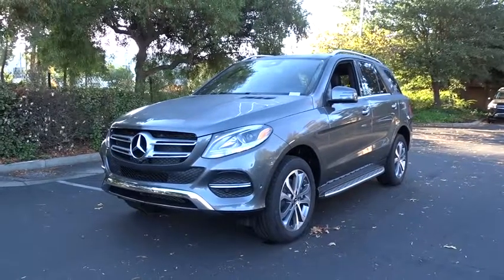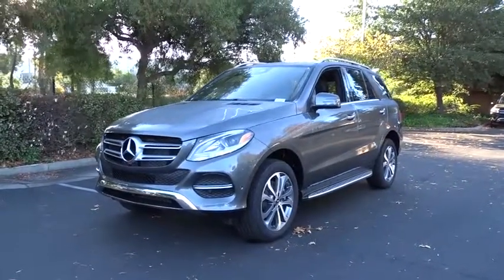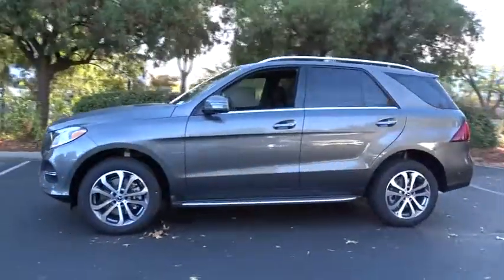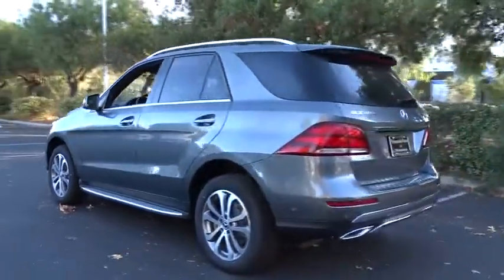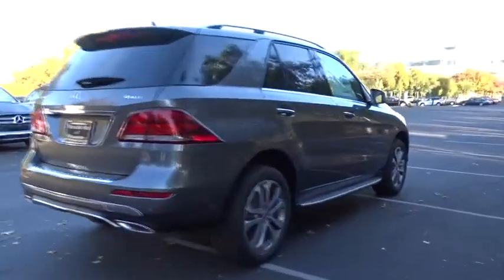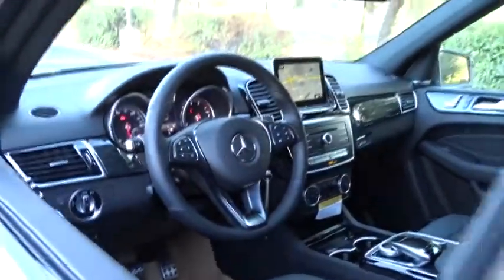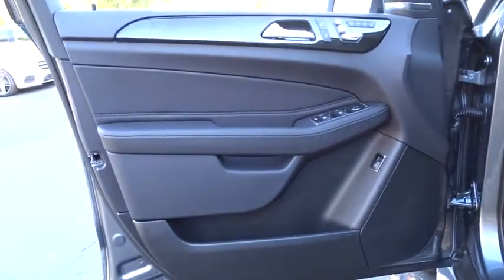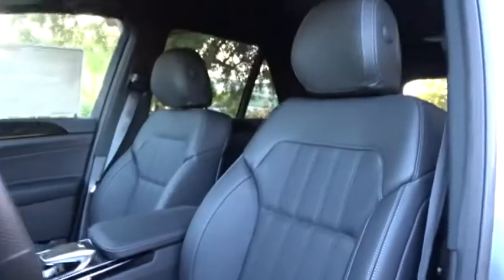2019 Mercedes-Benz GLE Pleasanton, Walnut Creek, Fremont, San Jose, Livermore, CA 19-0305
2019 Mercedes-Benz GLE
2019 Mercedes-Benz GLE GLE 400 - Stock#: 19-0305 - VIN#: 4JGDA5GB7KB216482

PREMIUM 1 PACKAGE  -inc: DVD Player  Lane Keeping Assist  Apple CarPlay  Smartphone Integration (14U)  Navigation Updates For 3 Years  Region Coding  Radio: COMAND Navigation  8 color display  115V AC Power Outlet  KEYLESS GO  Android Auto  Lane Tracking Package  Blind Spot Assist  SiriusXM Satellite Radio  6 month trial,ANTHRACITE POPLAR WOOD TRIM,SELENITE GREY METALLIC,AIR IONIZATION W/AIR FILTER,PARKING ASSIST PACKAGE  -inc: Parking Package  Surround View System  Parking Pilot,BRUSHED ALUMINUM RUNNING BOARDS,BLACK FABRIC HEADLINER,BLACK  MB-TEX LEATHERETTE SEAT TRIM,WHEEL LOCKS,HARMAN/KARDON LOGIC 7 SURROUND SOUND SYSTEM,REAR SEAT ENTERTAINMENT PRE-WIRING  -inc: power passenger headrest,WHEELS: 19 5-TWIN-SPOKE,DESIGNO CARDINAL RED,Turbocharged,All Wheel Drive,Power Steering,ABS,4-Wheel Disc Brakes,Brake Assist,Aluminum Wheels,Tires - Front Performance,Tires - Rear Performance,Temporary Spare Tire,Sun/Moonroof,Generic Sun/Moonroof,Heated Mirrors,Power Mirror(s),Integrated Turn Signal Mirrors,Power Folding Mirrors,Rear Defrost,Privacy Glass,Intermittent Wipers,Variable Speed Intermittent Wipers,Rain Sensing Wipers,Rear Spoiler,Remote Trunk Release,Power Liftgate,Power Door Locks,Daytime Running Lights,Automatic Headlights,AM/FM Stereo,CD Player,HD Radio,MP3 Player,Steering Wheel Audio Controls,Auxiliary Audio Input,Bluetooth Connection,Power Driver Seat,Power Passenger Seat,Driver Adjustable Lumbar,Seat Memory,Bucket Seats,Heated Front Seat(s),Pass-Through Rear Seat,Rear Bench Seat,Adjustable Steering Wheel,Trip Computer,Power Windows,WiFi Hotspot,Leather Steering Wheel,Keyless Entry,Keyless Start,Universal Garage Door Opener,Cruise Control,Climate Control,Multi-Zone A/C,Premium Synthetic Seats,Auto-Dimming Rearview Mirror,Driver Vanity Mirror,Passenger Vanity Mirror,Driver Illuminated Vanity Mirror,Passenger Illuminated Visor Mirror,Floor Mats,Cargo Shade,Mirror Memory,Telematics,Security System,Engine Immobilizer,Traction Control,Stability Control,Front Side Air Bag,Tire Pressure Monitor,Driver Air Bag,Passenger Air Bag,Front Head Air Bag,Rear Head Air Bag,Passenger Air Bag Sensor,Knee Air Bag,Child Safety Locks,Back-Up Camera